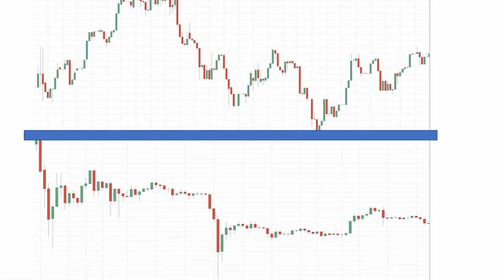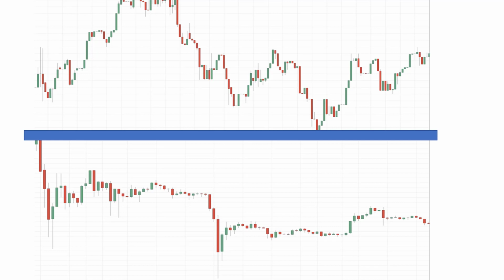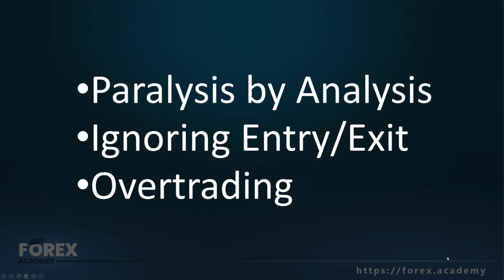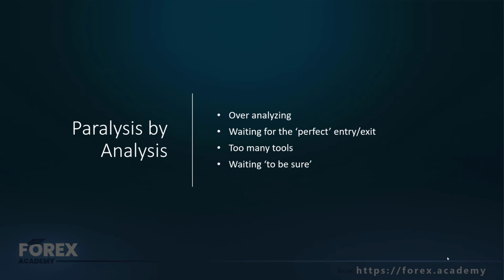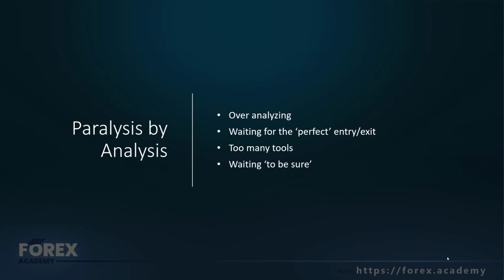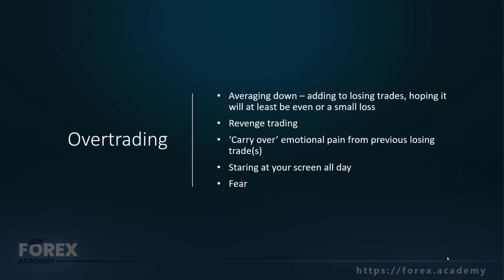Session 2 Introduction to Methodology